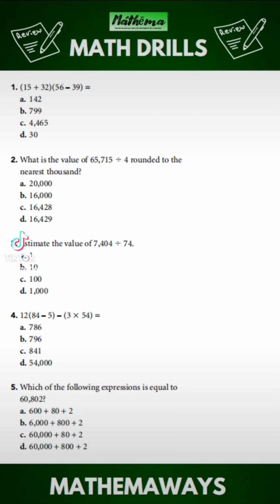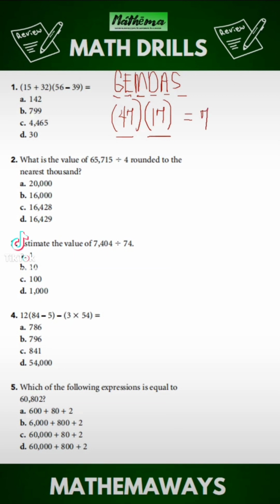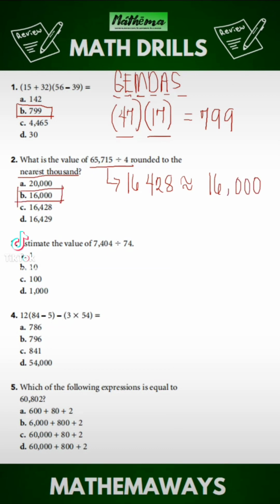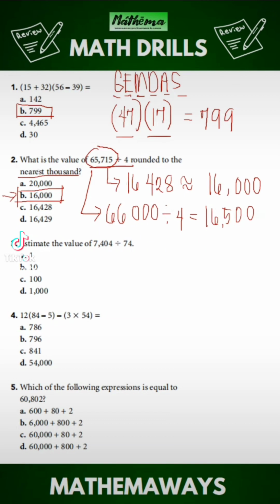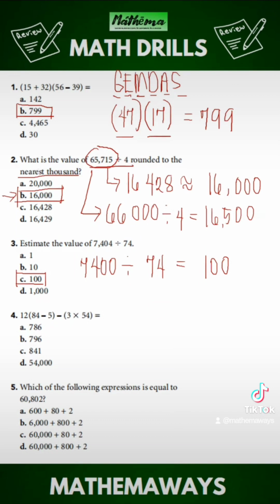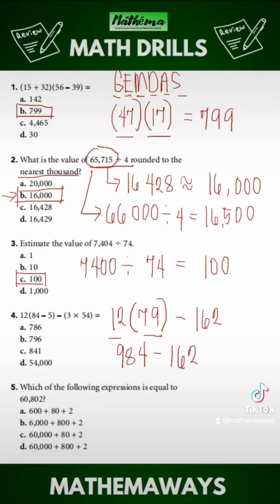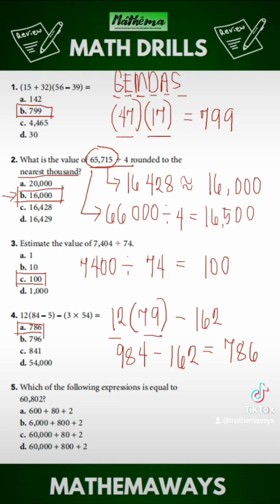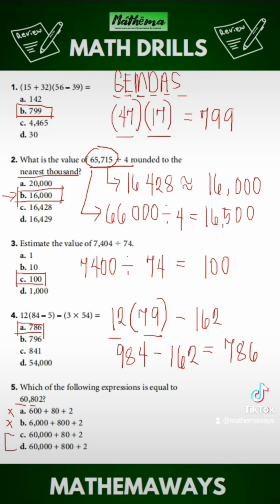MATH DRILLS | PRE ALGEBRA FUNDAMENTALS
Mathematics Drills | Pre Algebra Fundamentals | Review